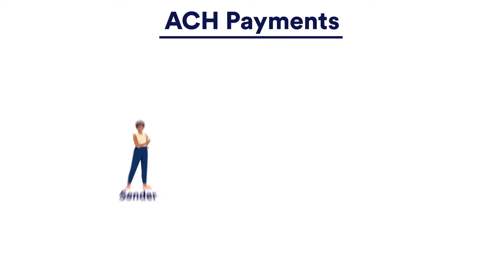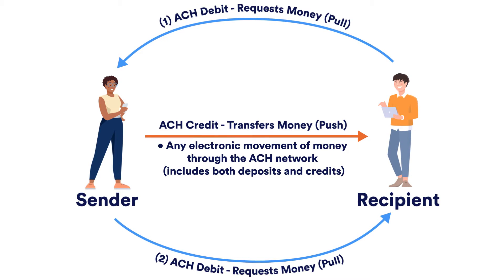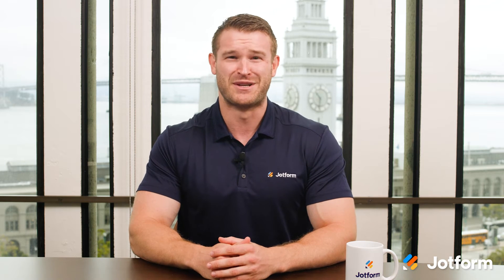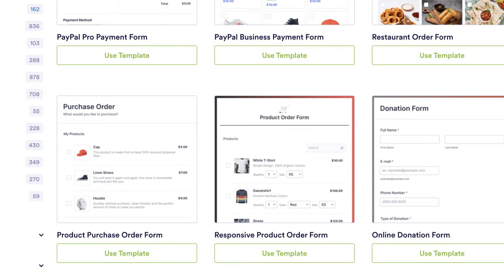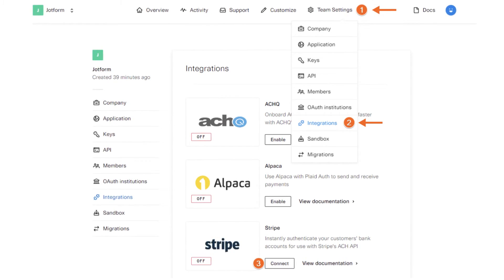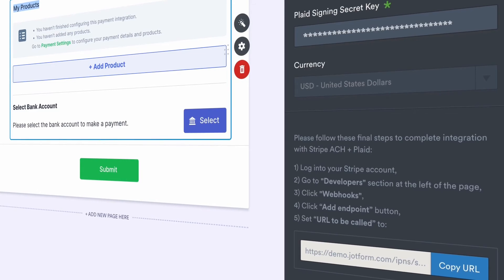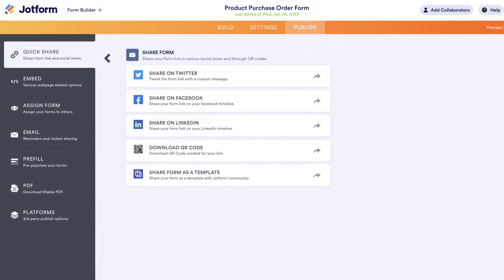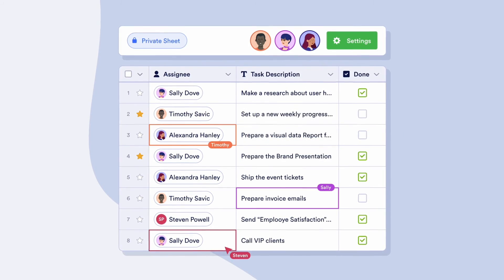How to Collect ACH Payments With Jotform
Want to learn more about ACH payments? In this video tutorial we’ll give you an overview of ACH payments, discuss why online businesses need to start accepting them, and how you can use Jotform to collect ACH payments with no extra transaction fees!
LINKS & RESOURCES
👋 ABOUT JOTFORM
Hi, we're Jotform, a full-featured online forms platform that makes it easy to create robust forms and collect important data. Check us out
00:00 Introduction
00:35 What are ACH Payments?
01:31 Benefits of ACH Payments
02:13 How to Create a Payment Form for Your Business
02:45 How to Collect Payments with Jotform Using Stripe ACH
05:11 Subscribe to Jotform